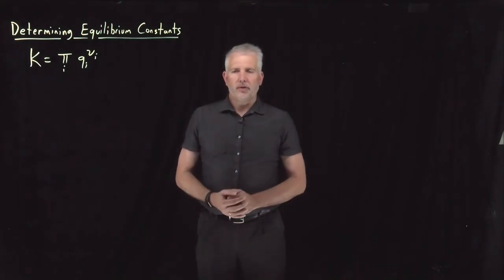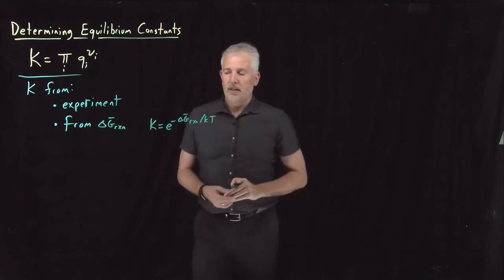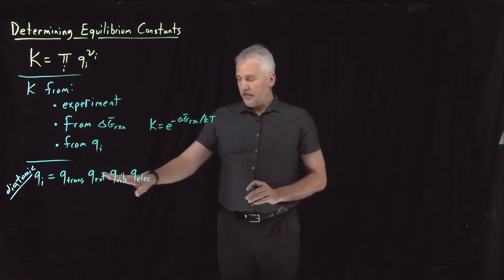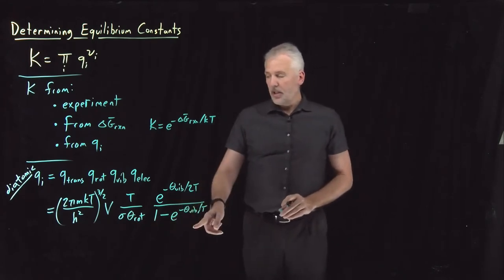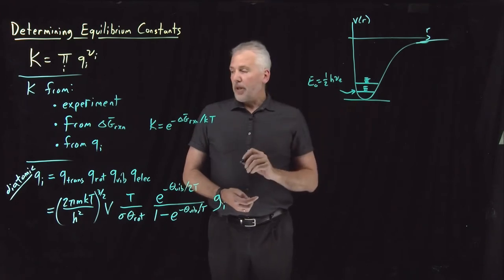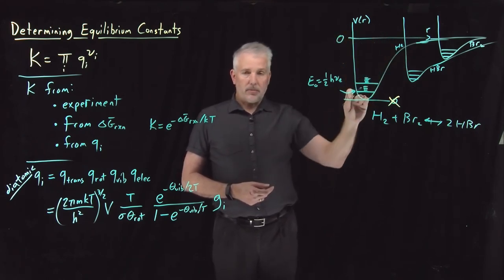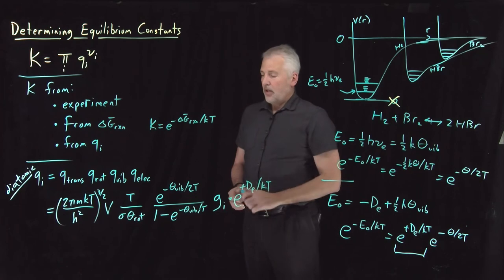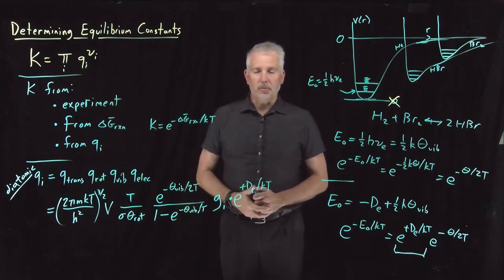Determining Equilibrium Constants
The value of the equilibrium constant can be obtained in several ways. If the reactants and products are all simple gas-phase molecules, then it can be obtained directly from the partition functions of these species.